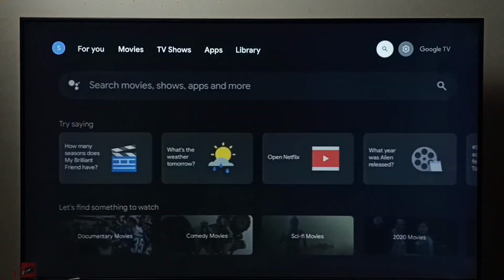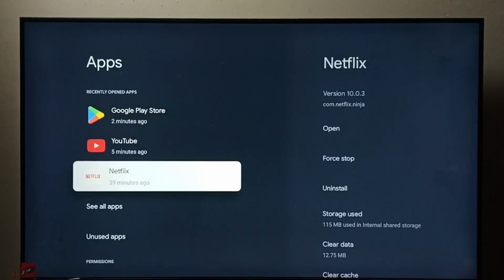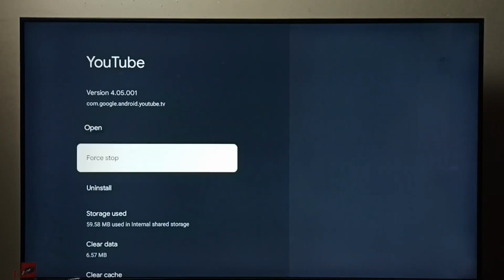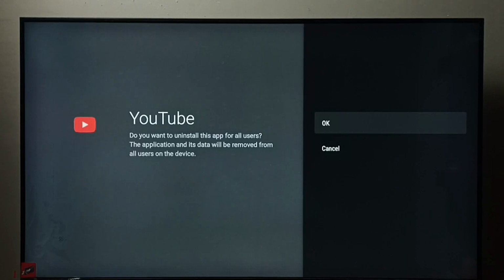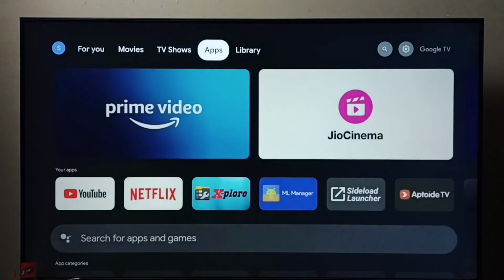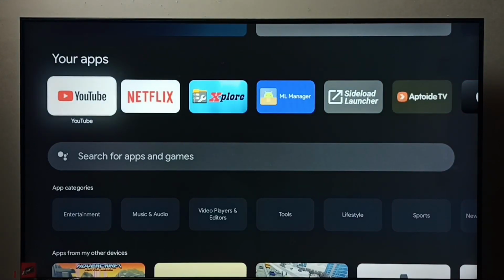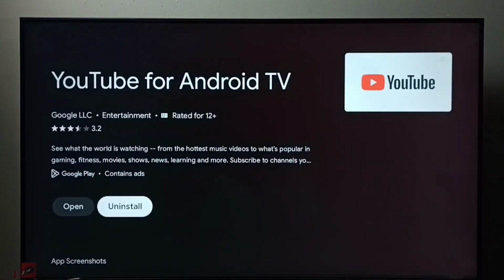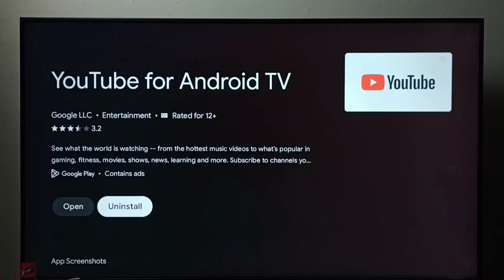VU Smart Google TV : 2 Ways to Uninstall an App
How to Uninstall any app in VU TV | Google TV Android TV | Smart TV,
delete app, remove app,
Smart Google TV,
Google TV,
Android TV,
Smart TV,
Android TV OS,
How to,
How to Uninstall an app in Google TV,
How to Uninstall an app in Android TV